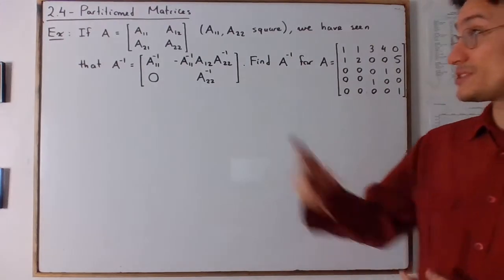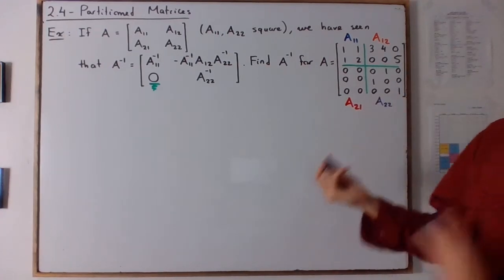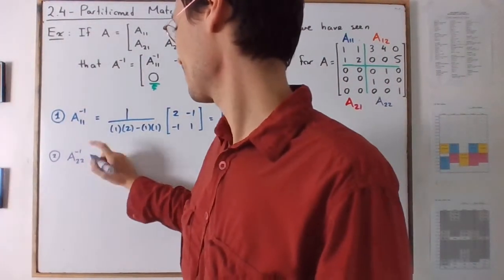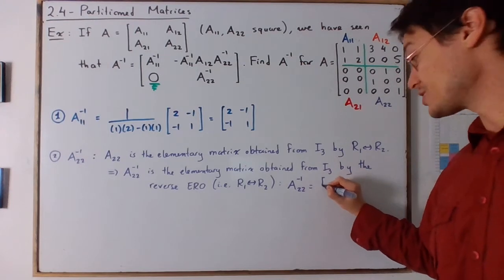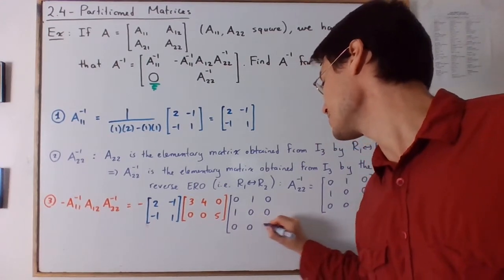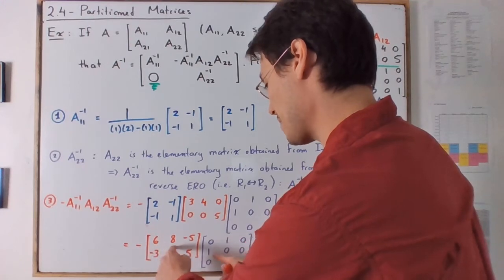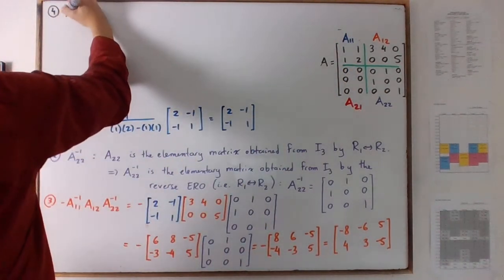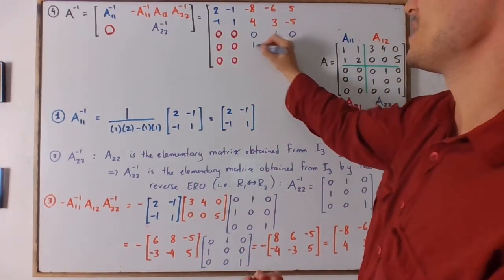NYC - 2.4 - Inverse of a Partitioned Matrix